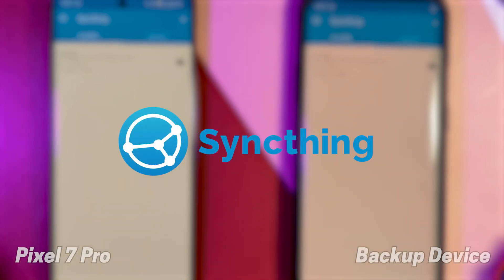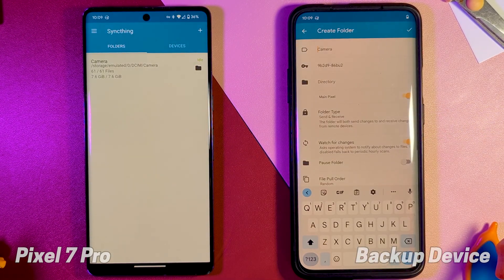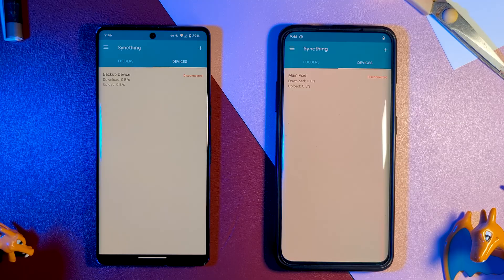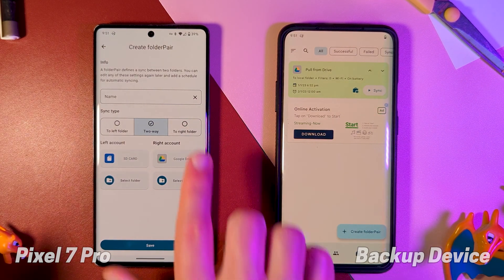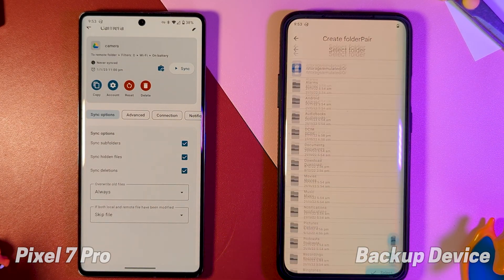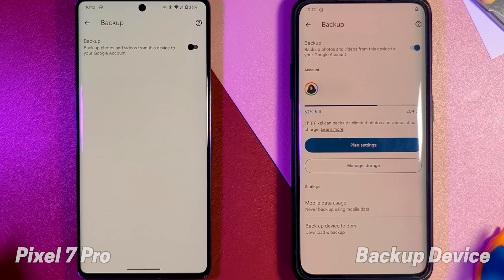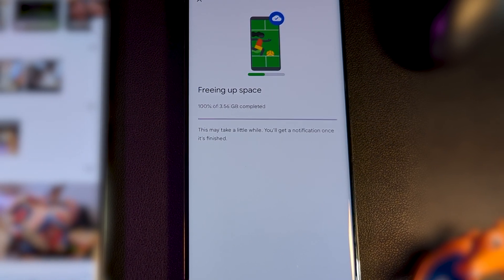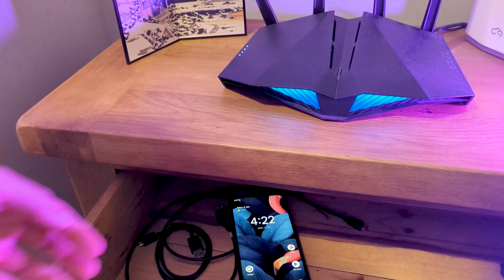Google Photos Unlimited - Turning an old Pixel into a sync machine!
Warning - Use of an unofficial ROM to backup your photos is done at your own risk, it's best to use an old second hand Pixel device.

Due to this, I won't be able to help you find a particular ROM that might work, other than Pixel devices listed below

Skipperinos
00:00 - Intro
00:28 - Syncthing
01:42 - FolderSync
03:12 - Issues encountered

Google Photos Pixel Promises

Google Pixel / XL - Original Quality for life
Google Pixel 2 / XL - Storage Saver Quality for life
Google Pixel 3 / XL - Original Quality until 2022, then Storage Saver for life
Google Pixel 3a - Storage Saver Quality for life
Google Pixel 4 / XL - Storage Saver Quality for life
Google Pixel 5 - Storage Saver Quality for life

Pixel 6 and 7 series get no Google Photos perks at all.

Links